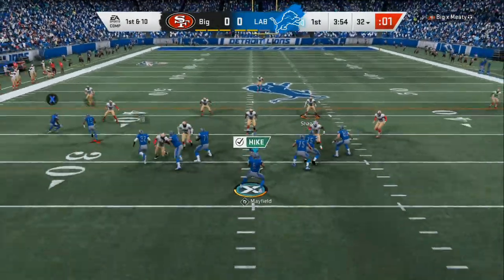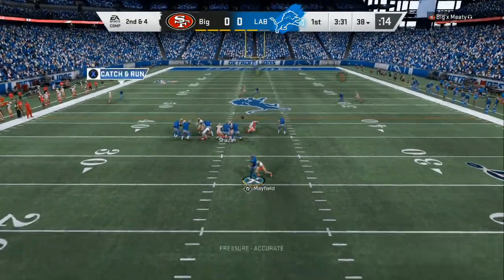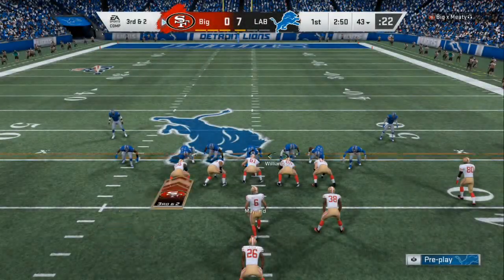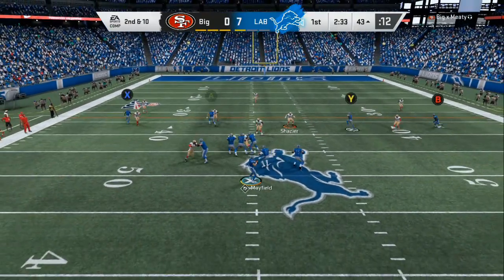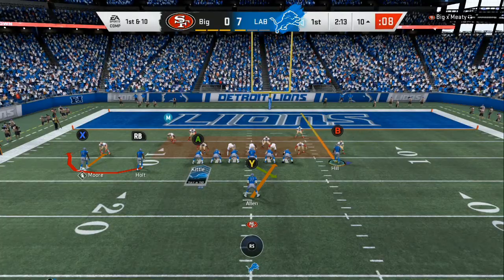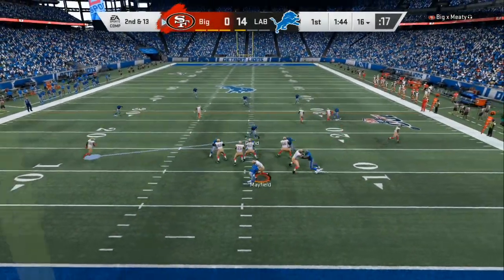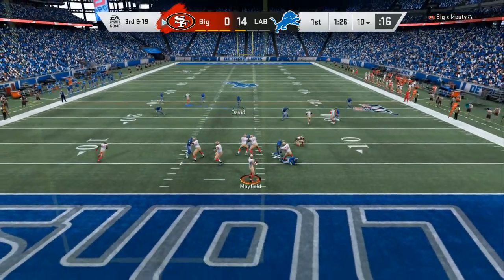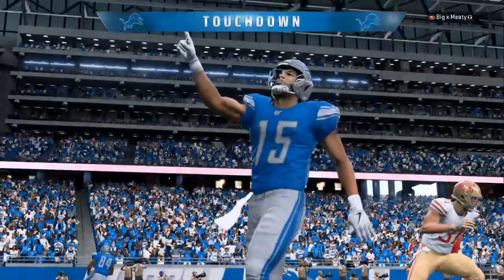GREATEST OFFENSE IN MADDEN 20- SCORE 40 POINTS EVERY GAME!!! EASY WINS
THIS IS THE BEST MADDEN 20 OFFENSEON YOUTUBE..BEAT THE META DEFENSES LIKE 34/ DOLLAR/ ETC. SHORT AND DEEP BALLS SCORE 40 POINTS EASY